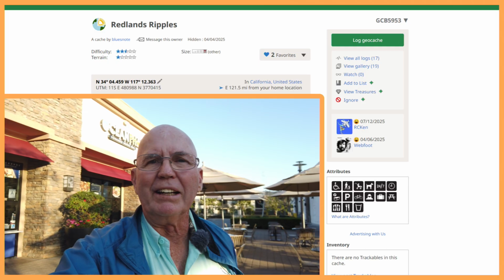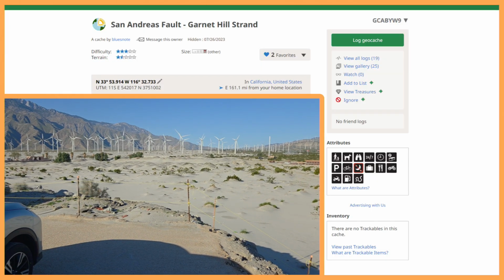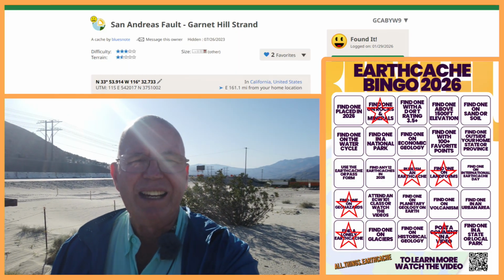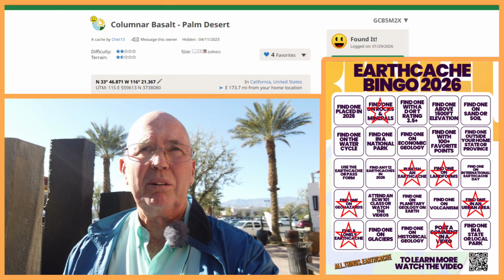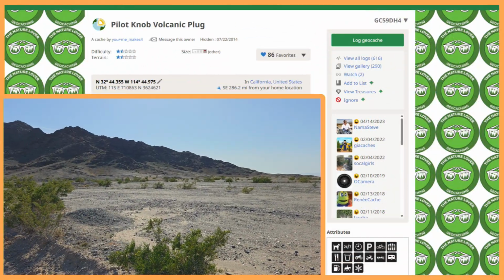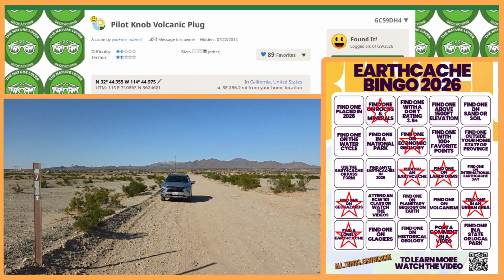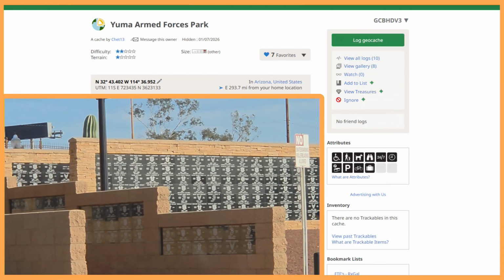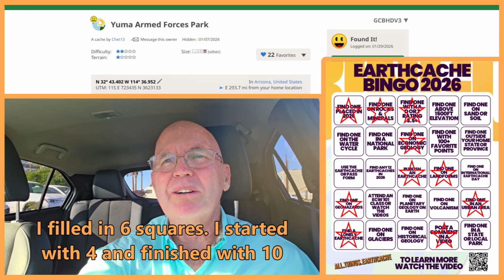GCNW: Filling Earthcache Bingo Squares on Way to YUMA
I am working on filling squares on my Earthcache Bingo card created by the YouTuber all.things.earthcache. Since I have Earthcached out my home area, I made a list of Earthcaches to get on my way to the S*W*A*G Yuma Mega Event. How many did I get? How many squares did I fill it. If it sounds fun and interesting to you, and you have seven extra minutes, come join me.